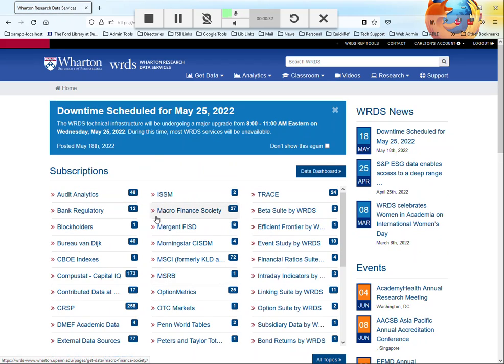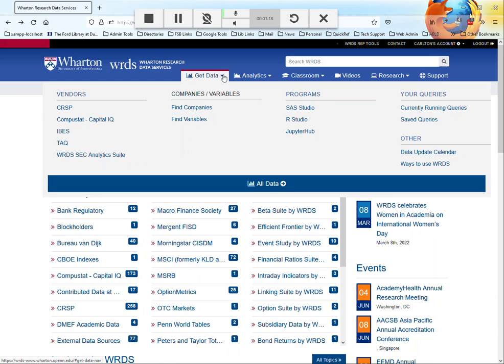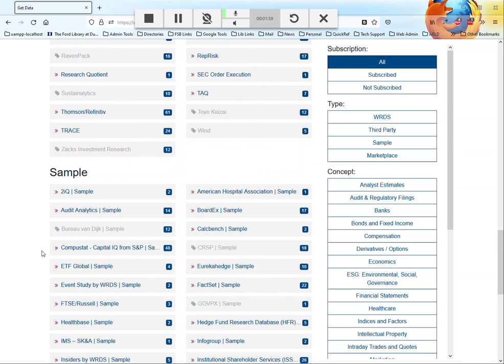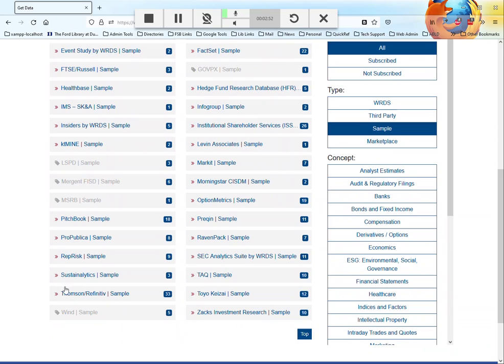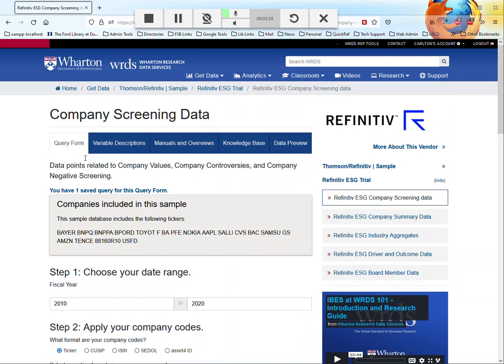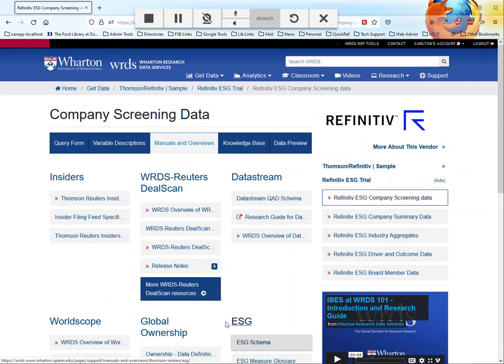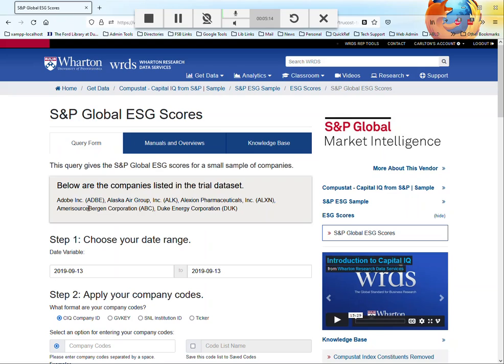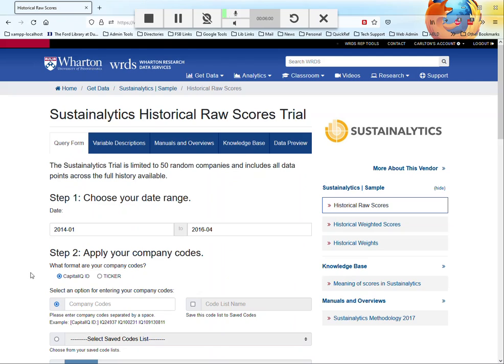Accessing Sample Data on WRDS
Describes the basics of WRDS (Wharton Research Data Services) access and how to access sample data sets on WRDS. This demo focuses on ESG sample data.